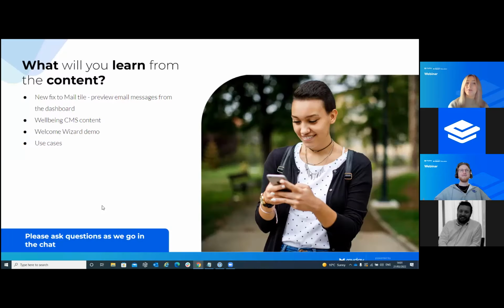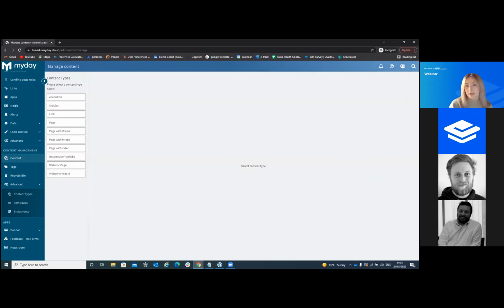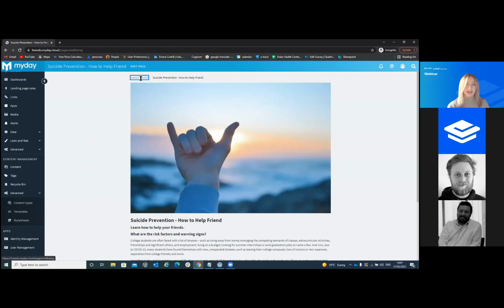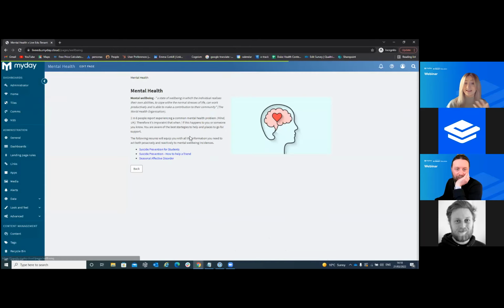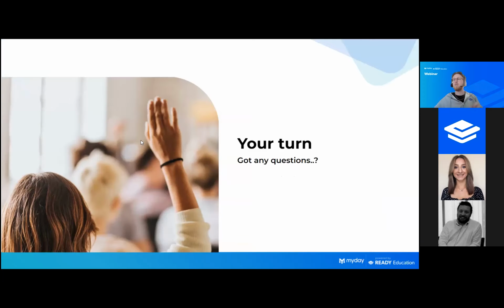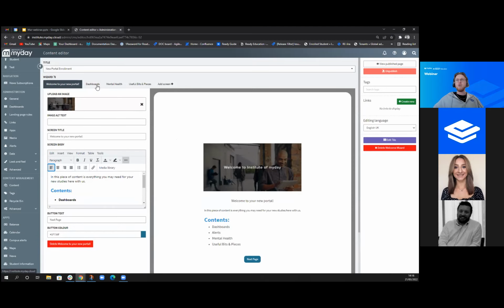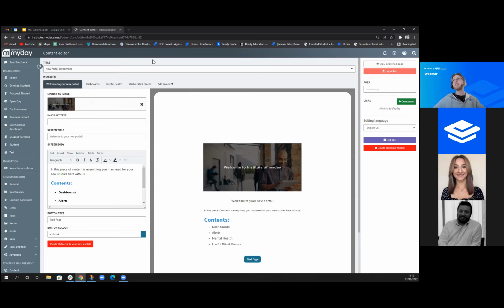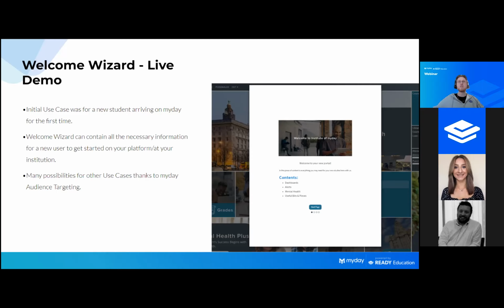March's monthly myday Monday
We review a new feature in the myday platform - the Welcome Wizard and go through some use cases